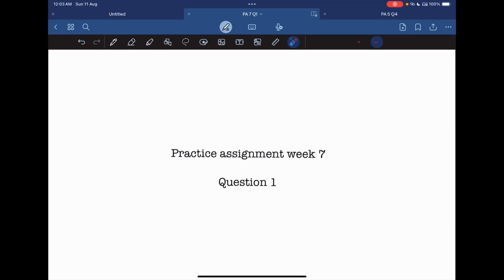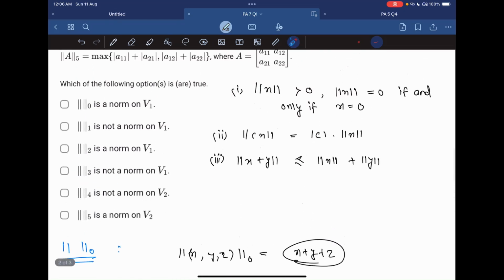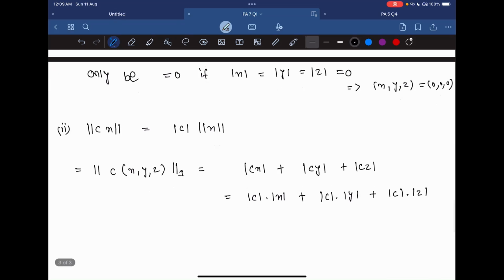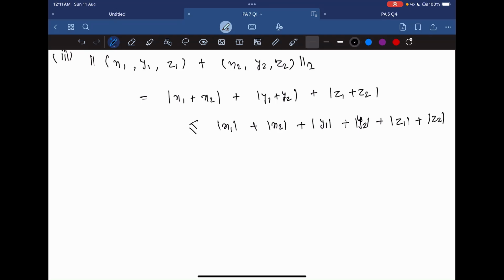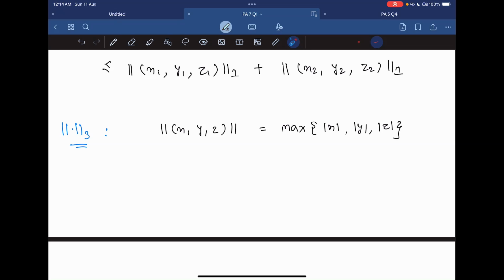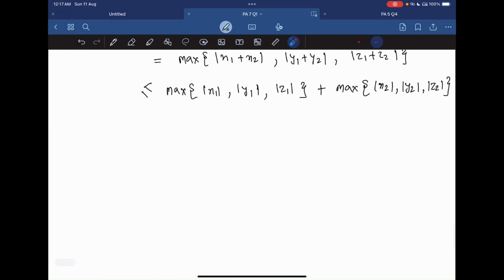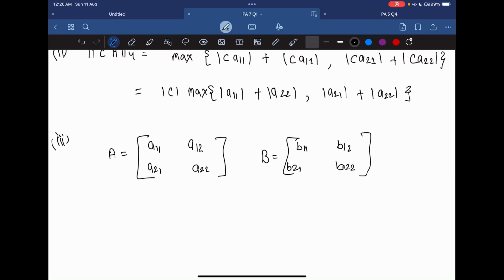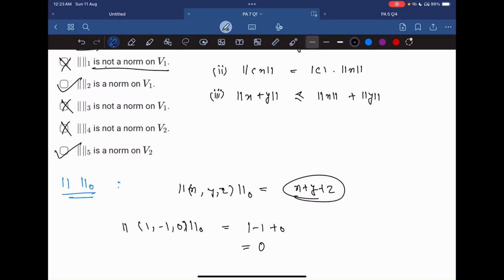PA | Week-7 | Q1